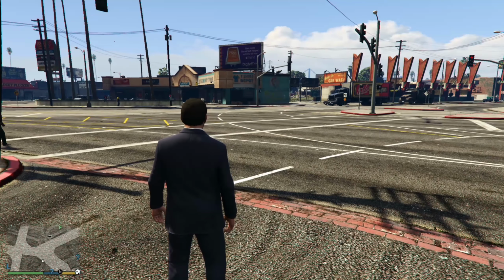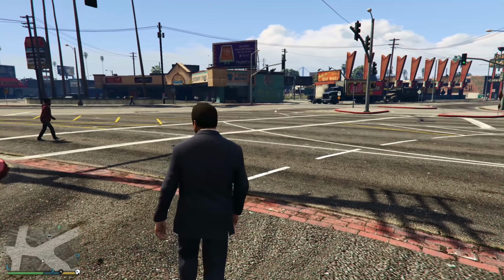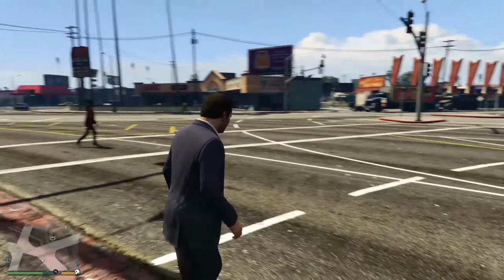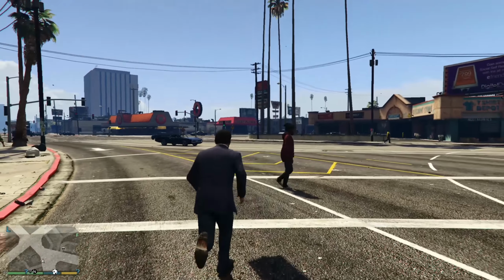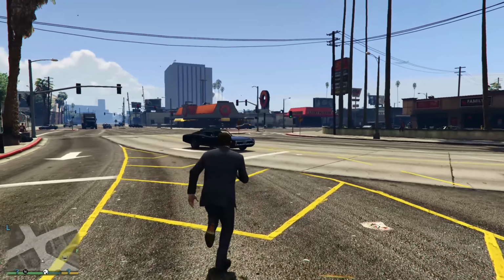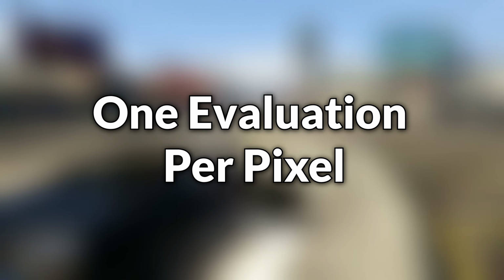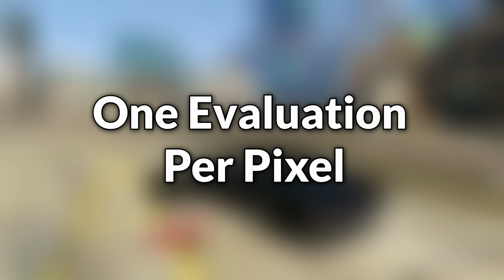Why Ray Tracing Makes Your Graphics Card CRY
Surprise! I actually did manage to upload a video on this time. Sorry that it was a bit past my typical upload time though. Anyways, this video is about RayTracing and why it is so much more expensive to compute than our current rendering technique "Rasterization" is. In this video, you will learn about the structural differences between the two methods and will thus understand why Ray Tracing is such a big deal. Have fun watching!

We would greatly appreciate your like over there!
If you like this video, find out more about the value of games on our

Credits (Images):
Mirror Reflection: